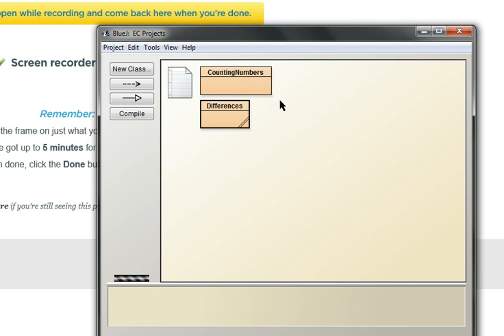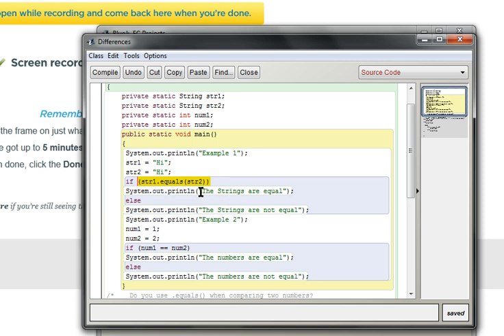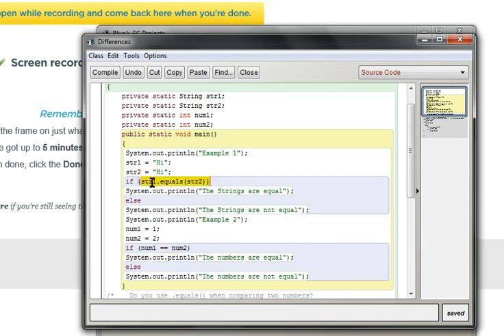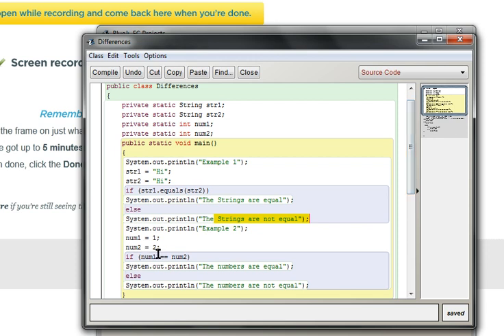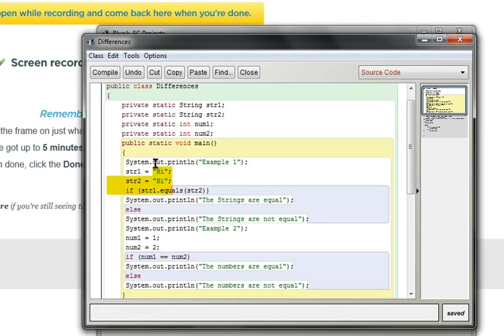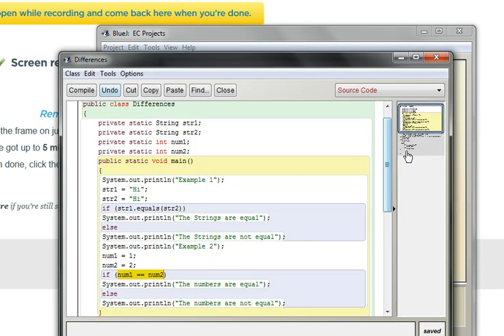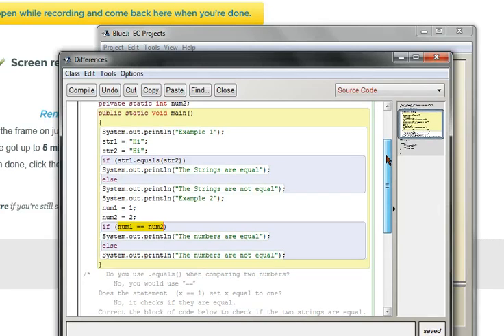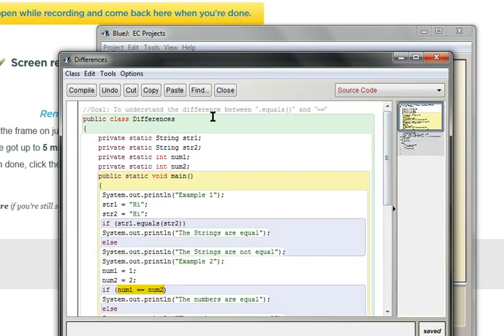.equals() and == java tutorial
This is a java tutorial to show the differences between .equals() and ==